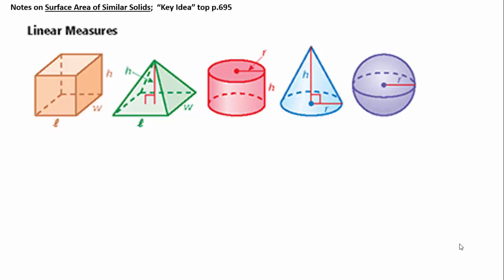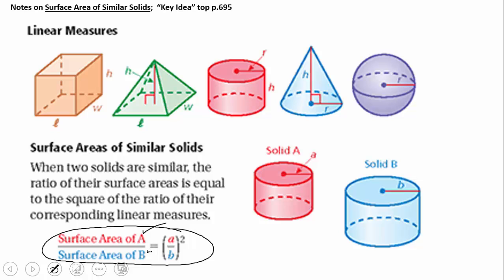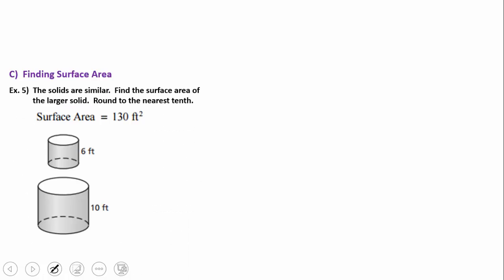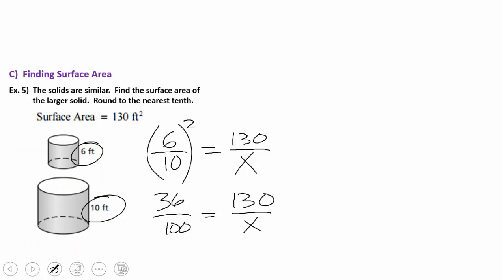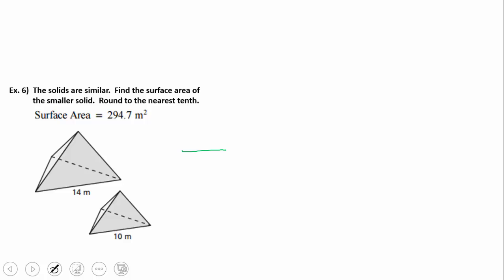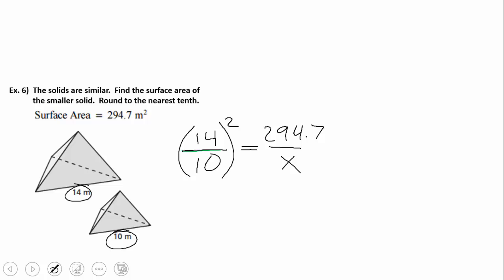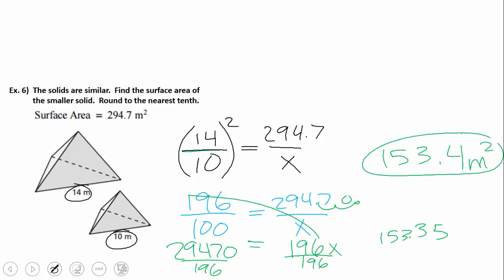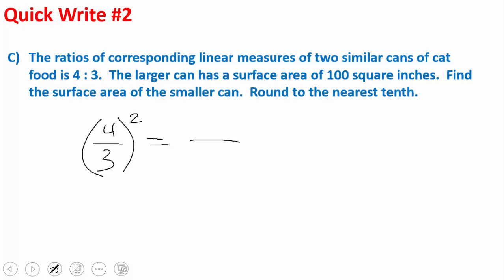L15 4 Similar Solids 2